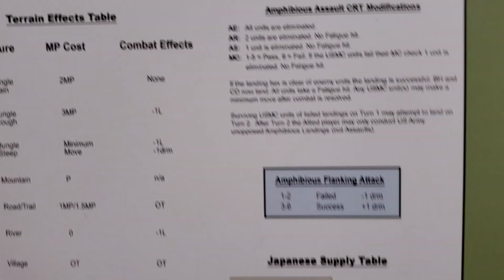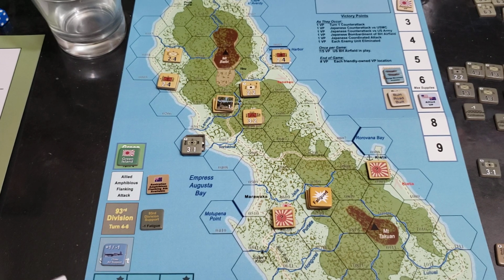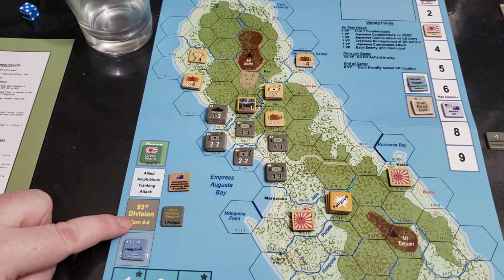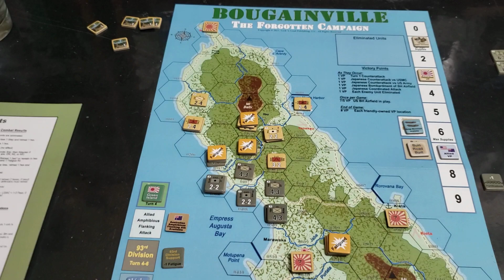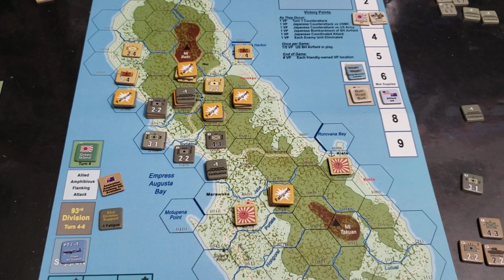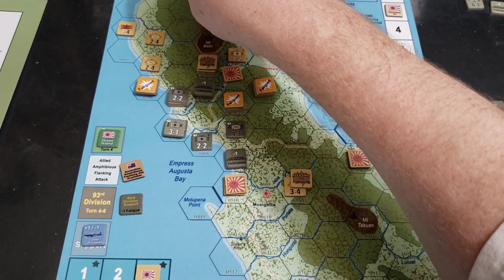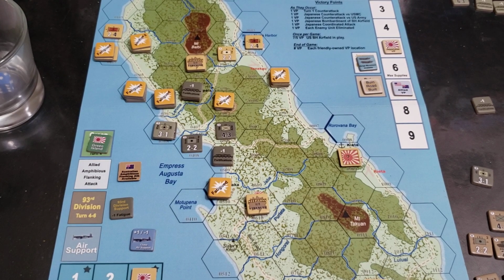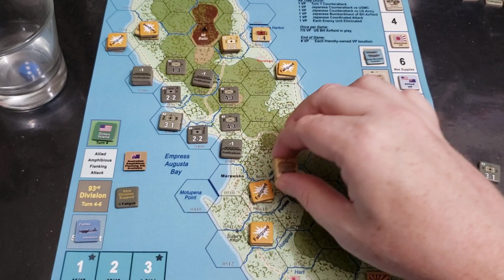Part 2 of our playthrough of "Bougainville The Forgotten Campaign"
We play through a couple more turns and explain a couple more mechanics that I didn't go over in the first video for "Bougainville The Forgotten Campaign", a collaborative design between War Dairy Magazine and Lock and Load Publishing.